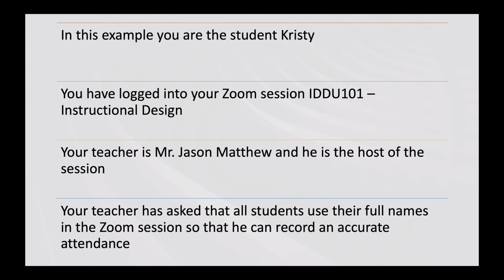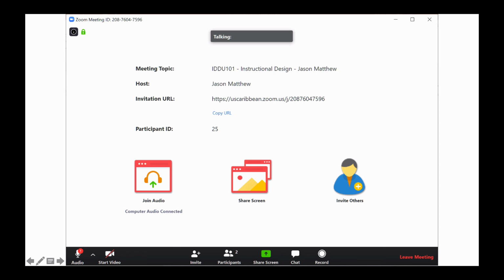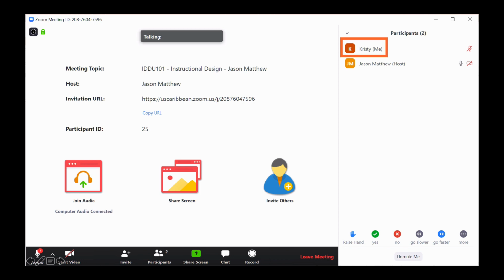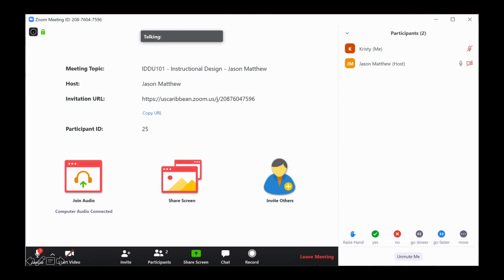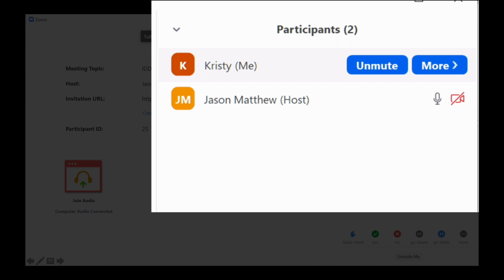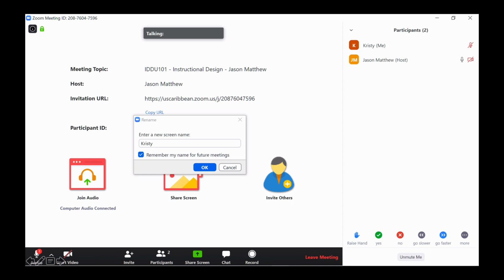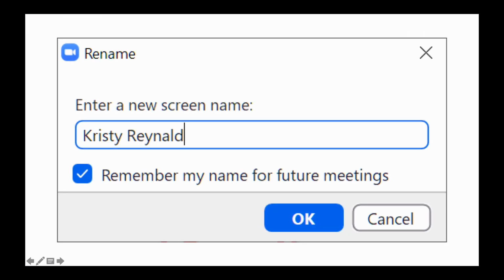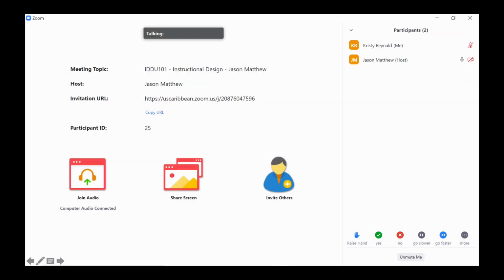How to change my name in Zoom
In this video, students learn how to change their name in Zoom so that the teacher can record their attendance accurately